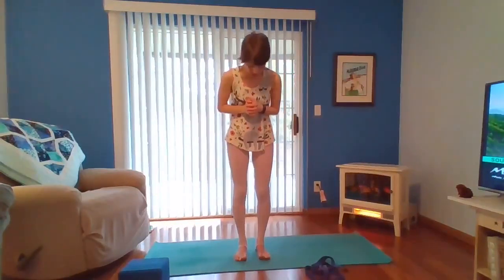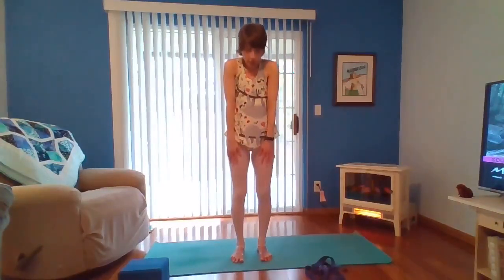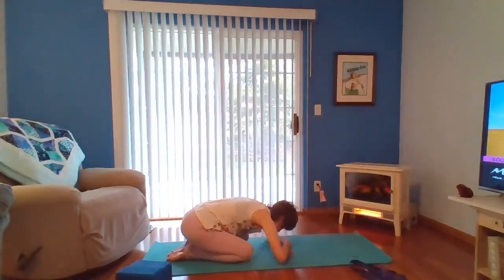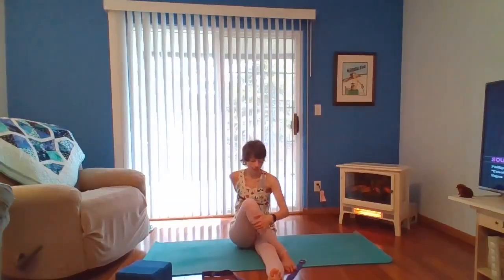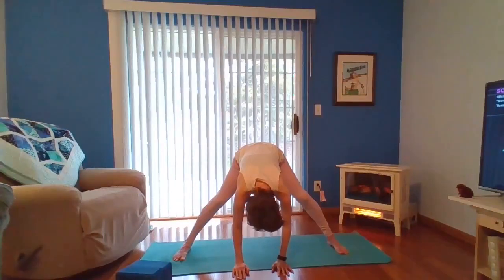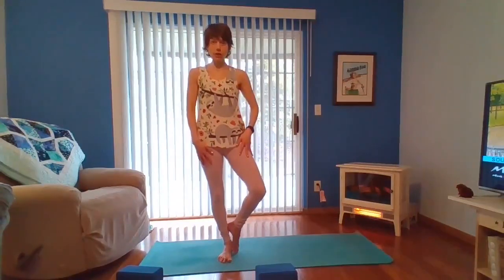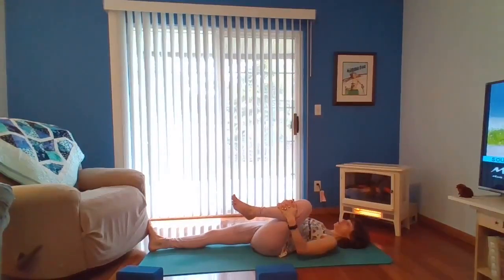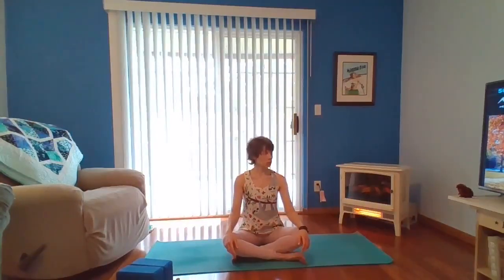Nspired Yoga at Home with Sarah R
Those of you who are missing your Nspired Yoga Class with Sarah Rehn can now join her for your practice anytime. Enjoy